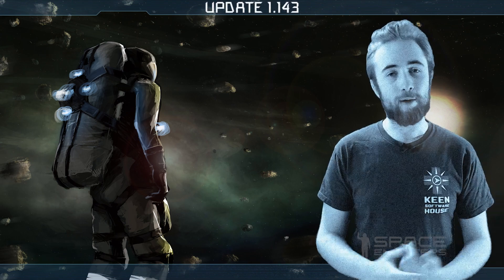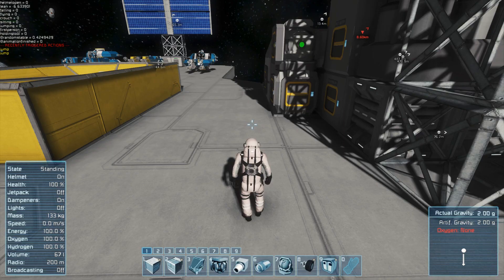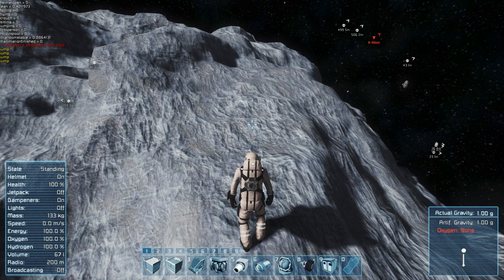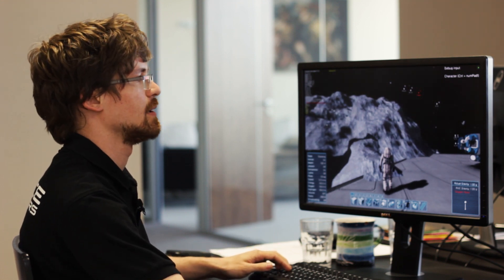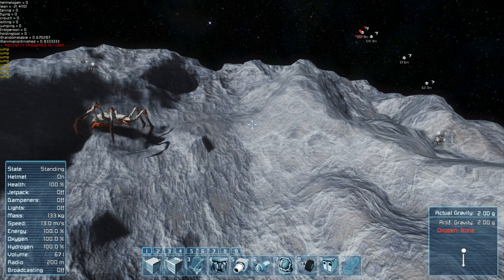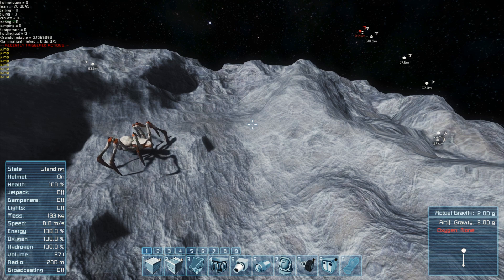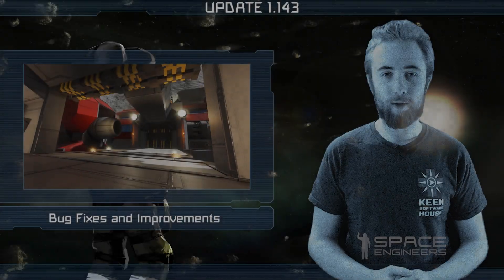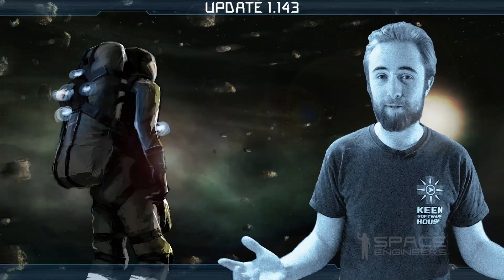Space Engineers - Update 01.143 DEV - Bug Fixes and Improvements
This week’s update brings another round of bug fixes and improvements. We're also trying something new today, bringing you the first in an upcoming series of Space Engineers dev diaries.
In the developer diary this week, our programmer Michal will tell you a bit about animations he's been working on, particularly the new things he's added and some of the final touches on the system.
We hope you enjoyed this new segment and though we won't have a dev diary every week, you can look forward to more in the future!